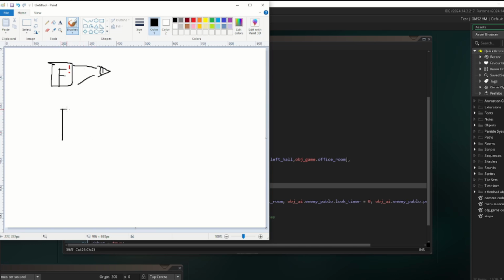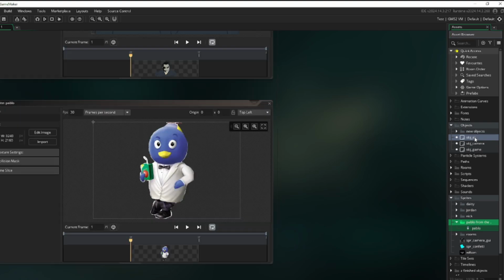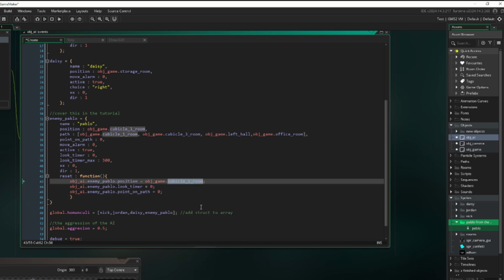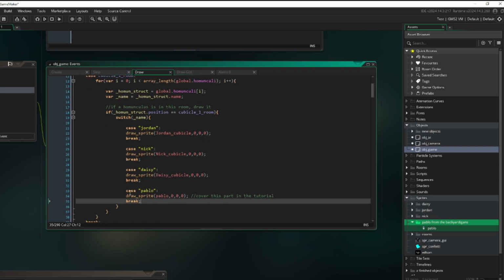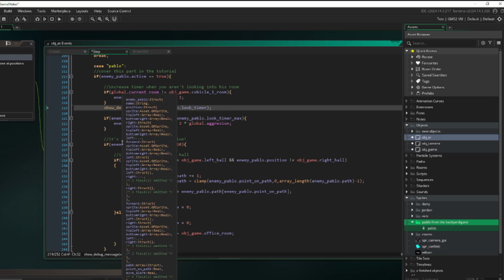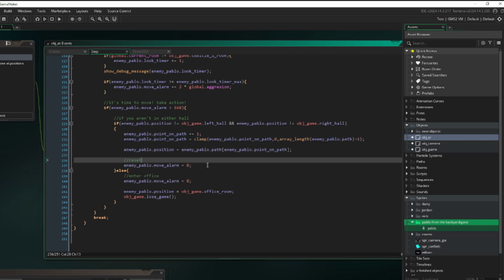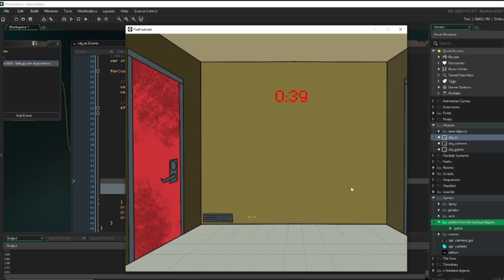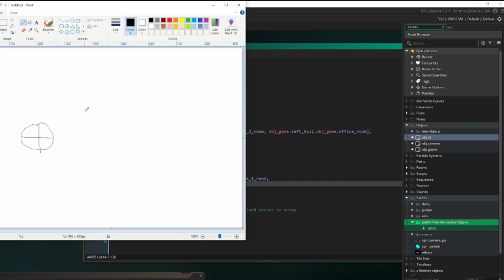Gamemaker 2 Tutorial How to make a Fnaf Fangame [part 7] : Making foxy and complex AI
This last video in the series explains how to make foxy AI

0:00 intro
0:31 explanation of how to make a new AI
3:14 setting up the enemy AI struct
6:52 drawing the enemy AI
8:26 setting up the functionality for the AI in the step event
12:24 setting up debug code
13:45 setting up getting shocked
14:46 outro